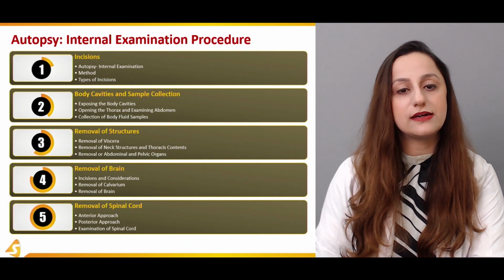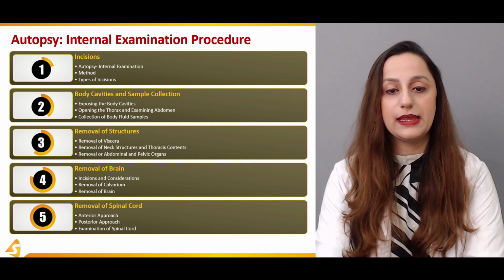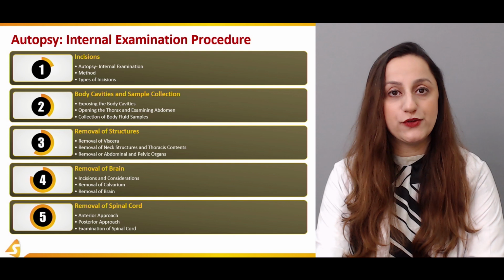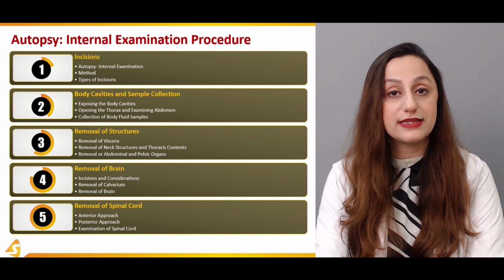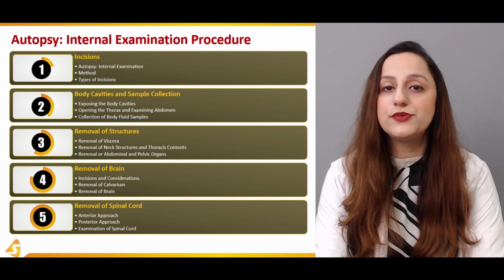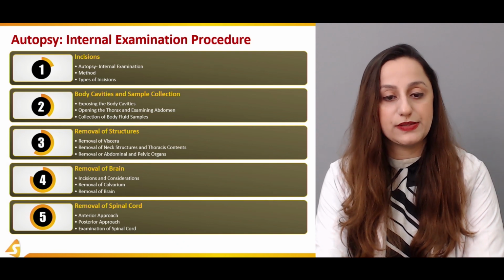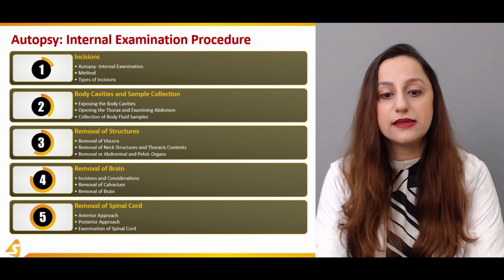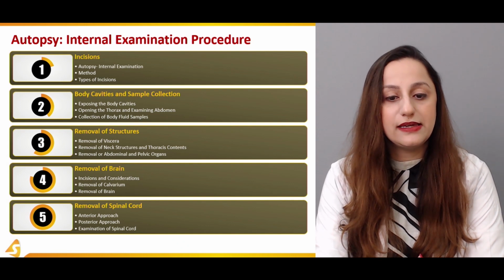Autopsy: Internal Examination Procedure - Introduction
This sqadia.com is devoted to the elucidation of autopsy: internal examination procedure. A range of concepts have been highlighted in this V-Learning™ lecture. These include types of incisions alongside the body cavities and sample collection. Additionally, Dr Hina Khan has explained the removal of various structures like viscera, brain, and spinal cord well.

▬ Incisions ▬▬▬▬▬▬▬▬▬▬
Learn about incisions in this section. From autopsy-internal examination to the method, every detail has been discussed. Besides this, the various types of incisions have been elaborated by our educator.

▬ Body Cavities and Sample Collection ▬▬▬▬▬▬▬▬▬▬
Body cavities and sample collection are the focus of this section. In the beginning, Dr Hina Khan talked about exposing the body cavities along with opening the thorax and examining the abdomen. Moreover, the collection of body fluid samples has been considered.

▬ Removal of Structures ▬▬▬▬▬▬▬▬▬▬
Removal of structures is the objective of this section. Dr Hina Khan explains the removal of viscera and removal of neck structures. Following this, the removal of thoracic contents and pelvic organs has been highlighted.

▬ Removal of Brain ▬▬▬▬▬▬▬▬▬▬
First of all, incisions and considerations have been deliberated. Furthermore, the removal of both the calvarium and brain has been comprehensively discussed.

▬ Removal of Spinal Cord ▬▬▬▬▬▬▬▬▬▬
There are two main approaches for the removal of the spinal cord. These include the anterior and posterior approaches which have been separately elaborated. Lastly, Dr Hina Khan has shed light on the examination of the spinal cord.